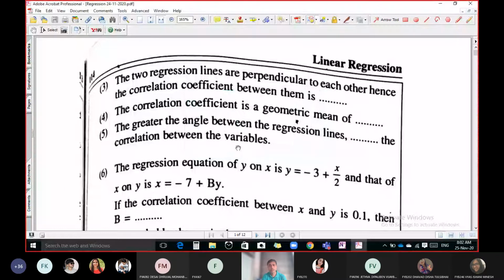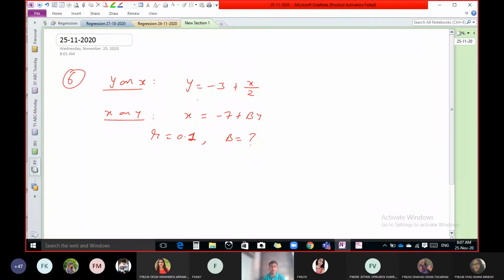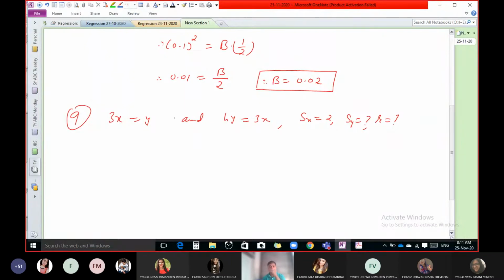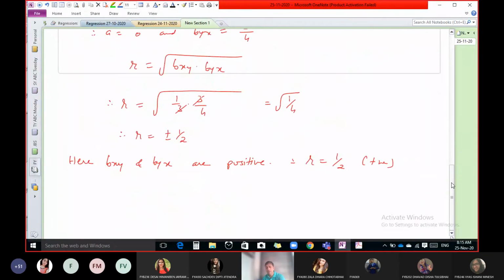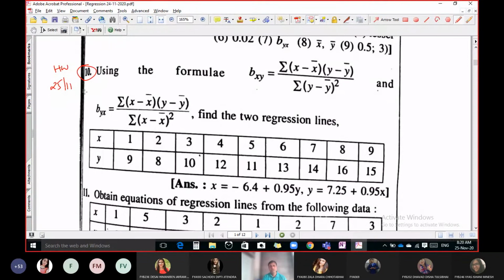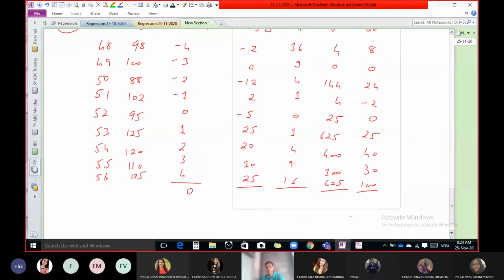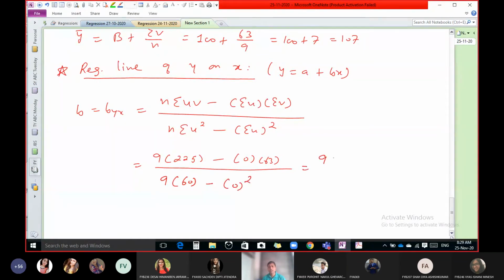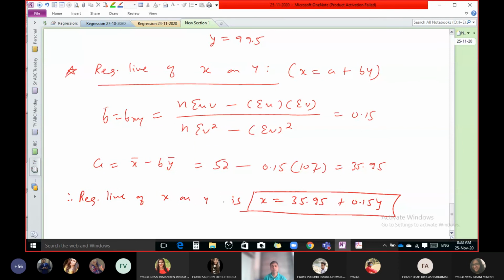FY A Regression 25 11 2020